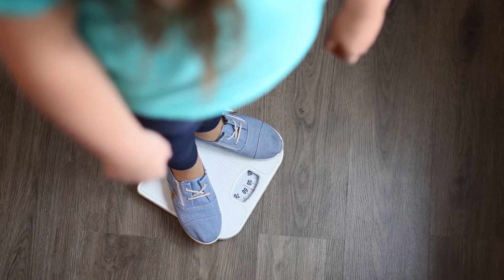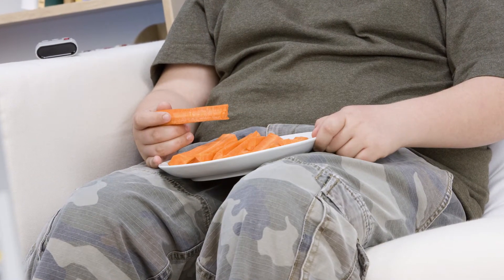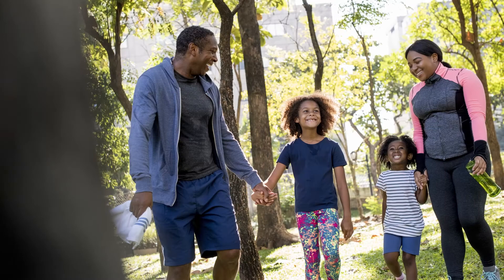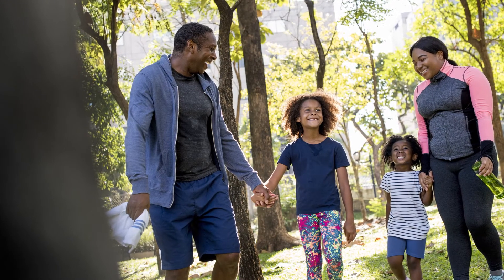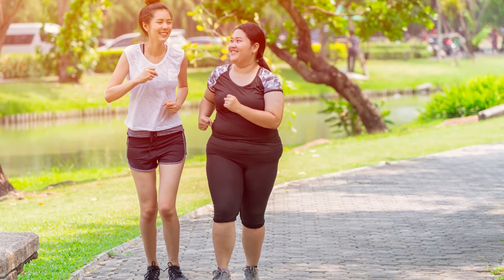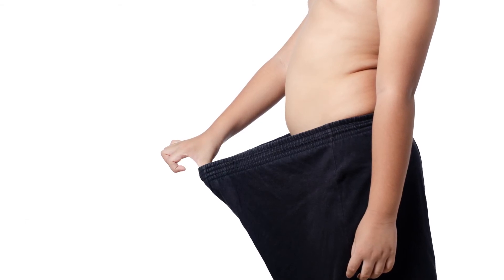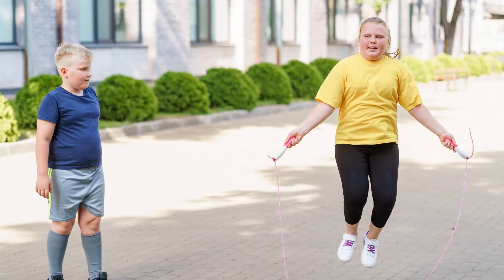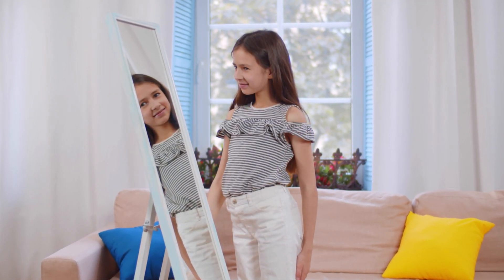Bariatric Surgery - Boys Town National Research Hospital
Dr. Robert Cusick, Board Certified Pediatric Surgeon at Boys Town National Research Hospital, explains Bariatric Surgery, when your child could be a candidate for surgery, if the surgery is safe for your child, and what results can be expected. For more information on our Pediatric Weight Management Services, visit